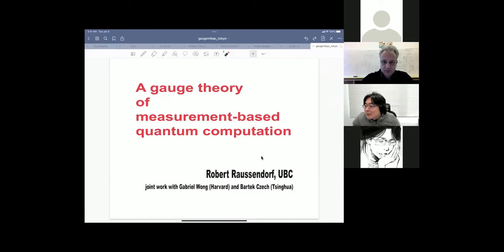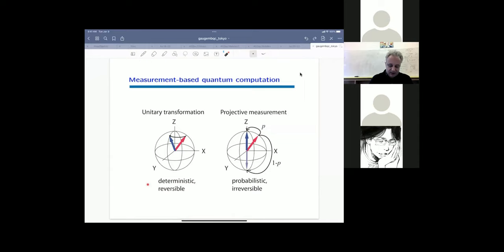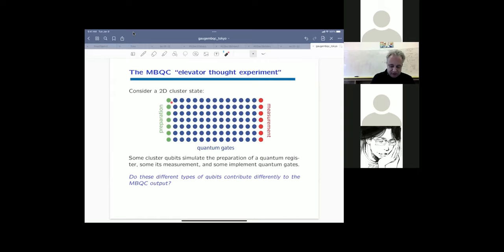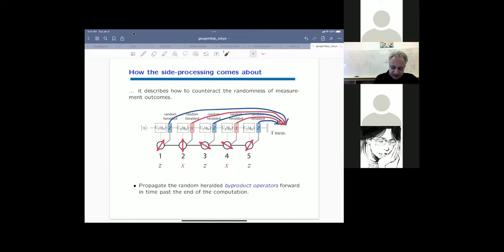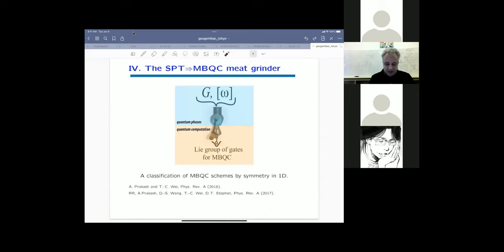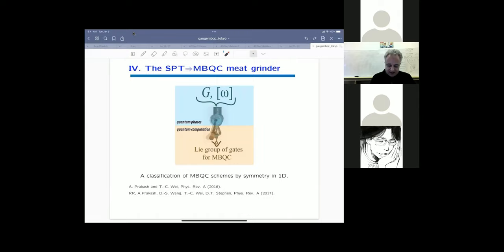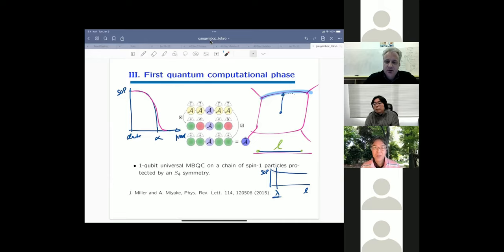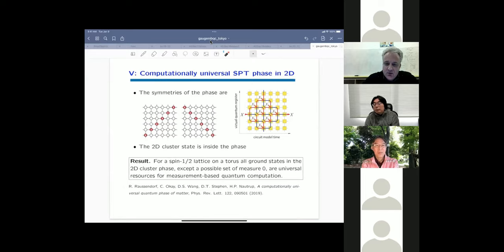The 4th Extreme Universe Online Colloquium by Prof. Robert Raussendorf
Speaker: Prof. Robert Raussendorf (UBC)
Title: A gauge theory of measurement-based quantum computation
Date: March 30, 2022